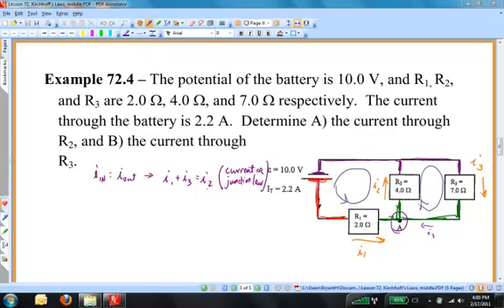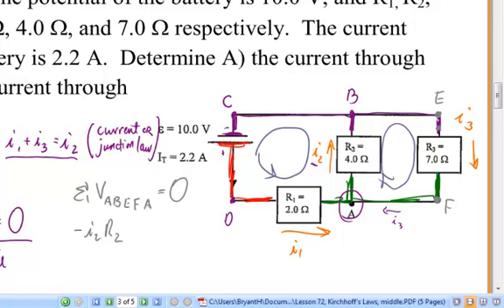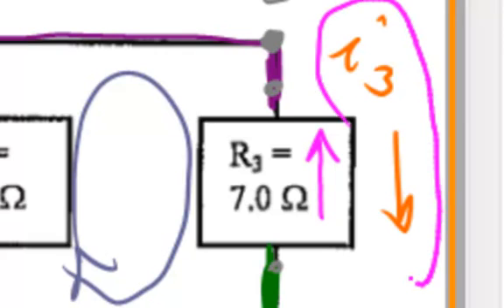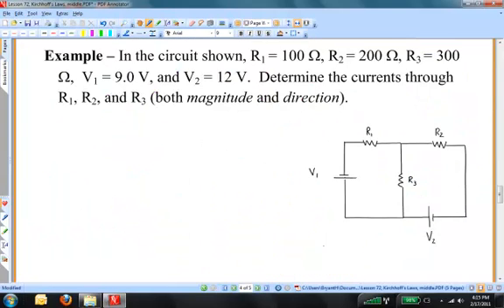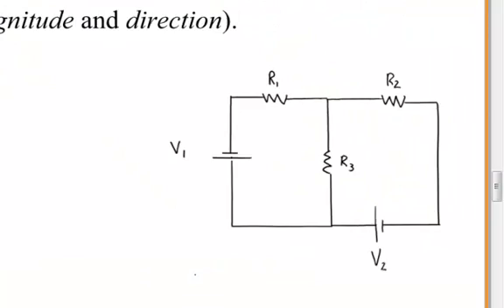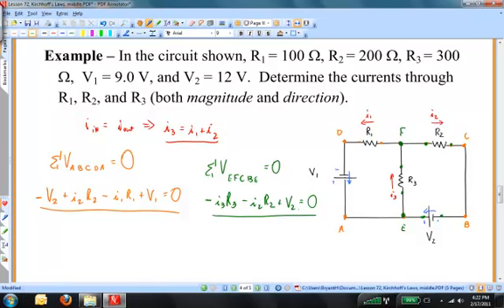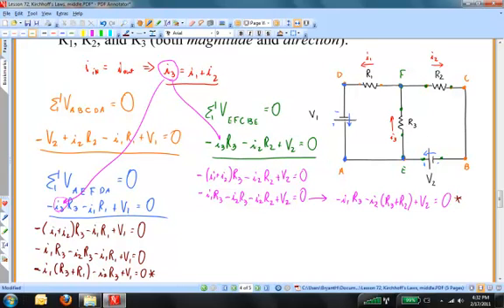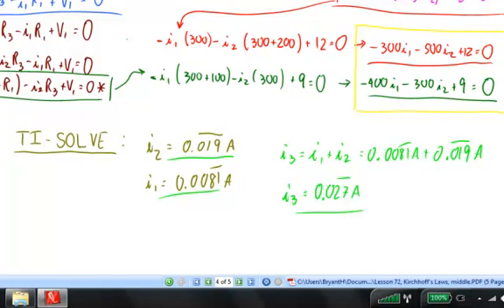Lesson 72, Kirchhoff's Laws, Part 2.mp4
Lesson 72, Kirchhoff's Laws, develops methods for analyzing complicated circuits, especially when more than one source of emf exists in the circuit.  The current law (also called the point rule or the junction rule) and the voltage law (also called the loop rule) are applied to some numerical examples.